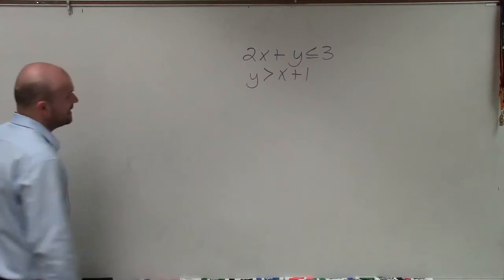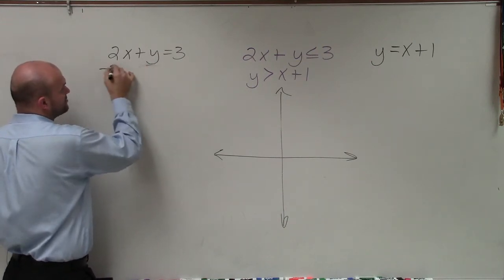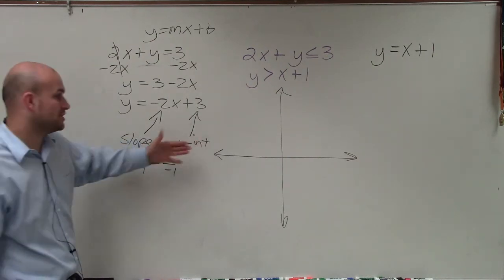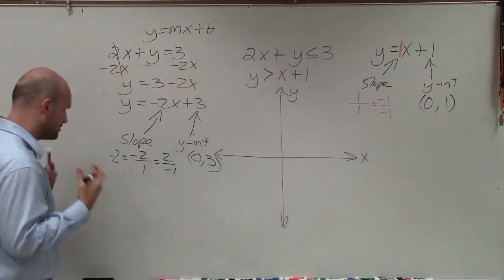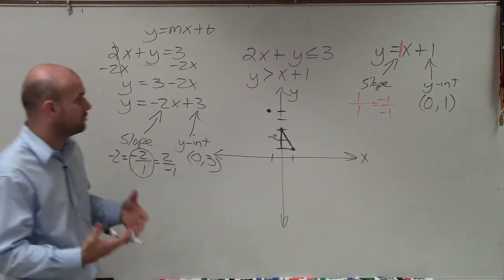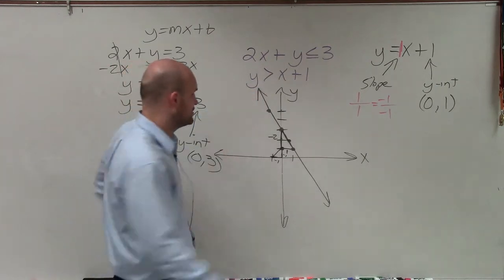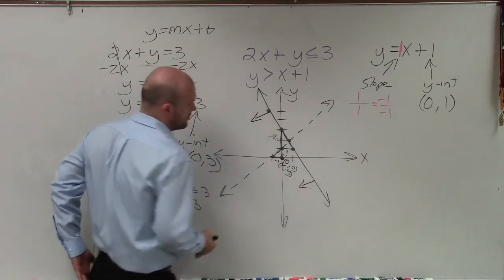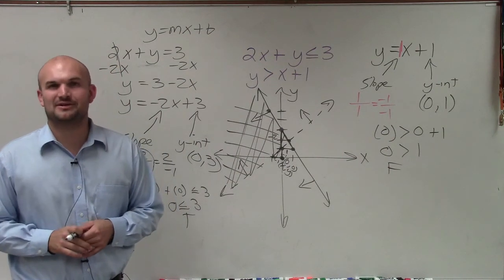Graphing a linear system of inequalities and shading their solution